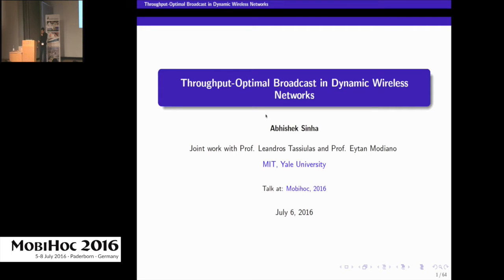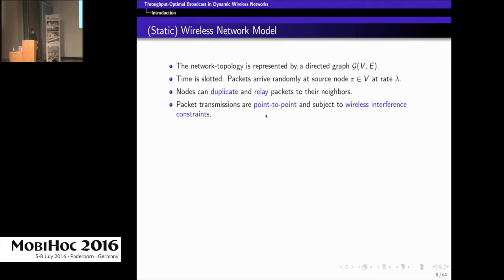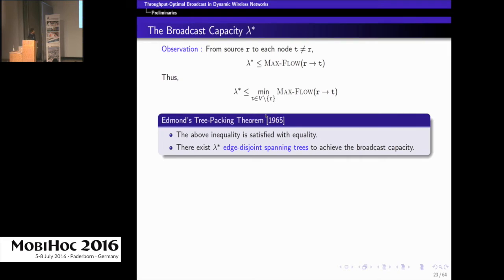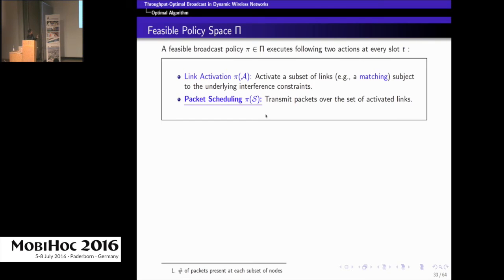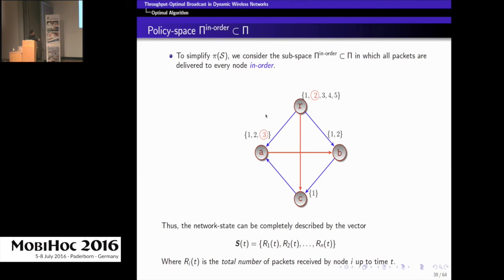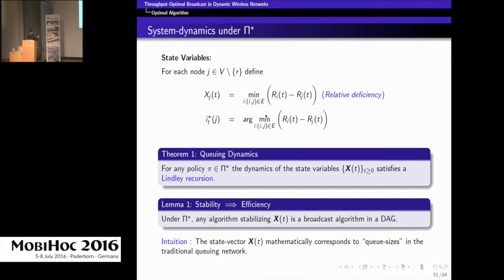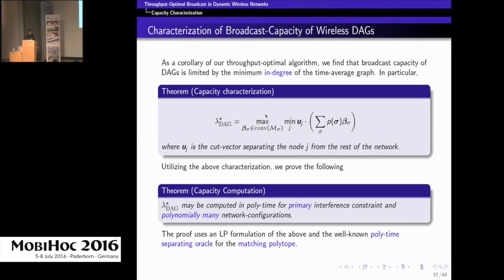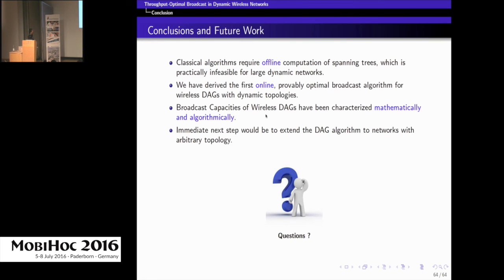MobiHoc 2016 - Throughput-Optimal Broadcast in Wireless Networks with Dynamic Topology